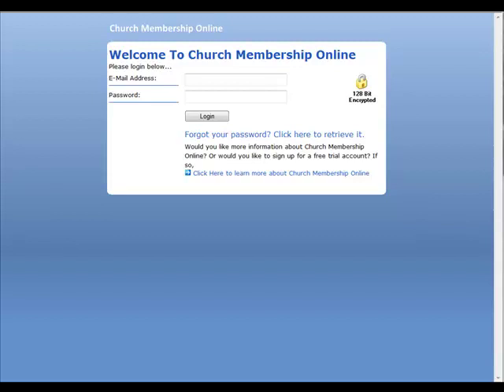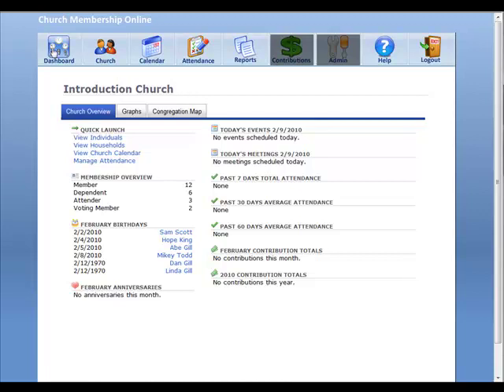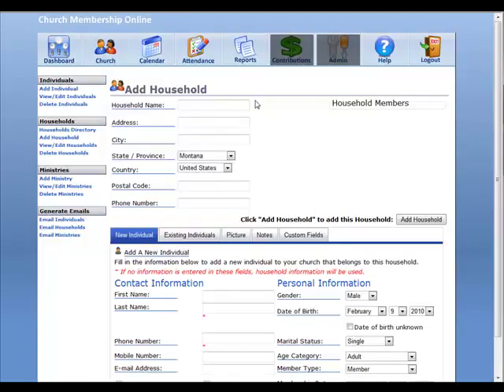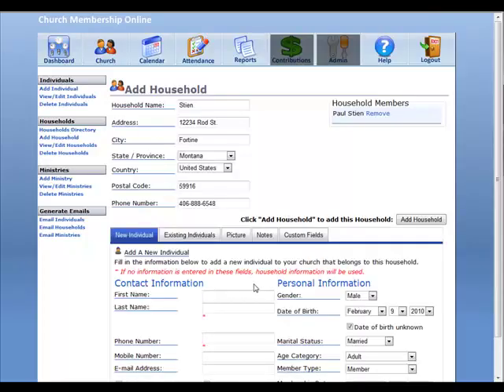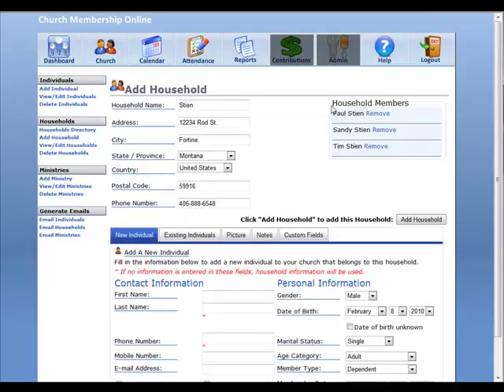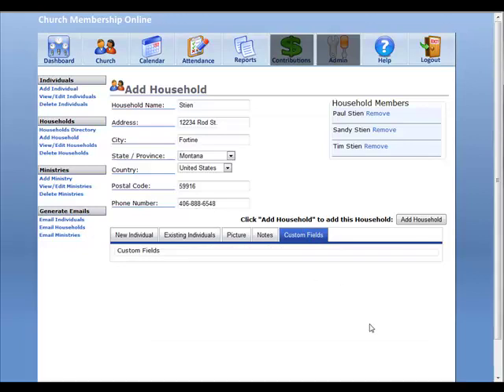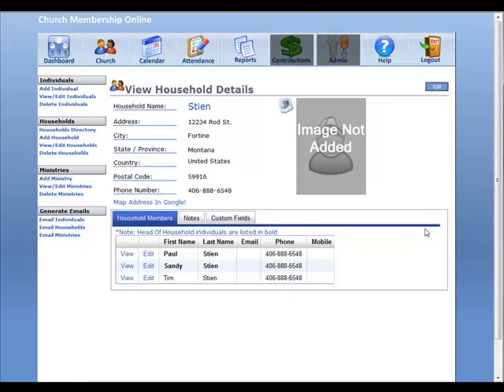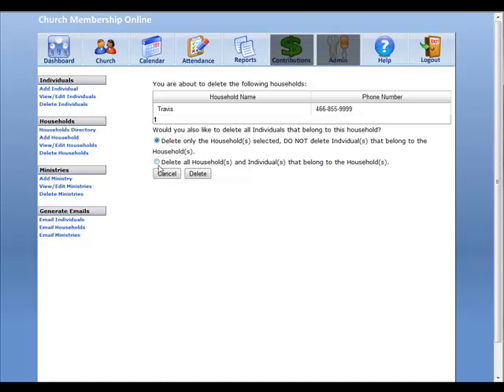101 Getting Started With Church Membership Online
101 Getting Started With Church Membership Online - Entering Members: If you are new to CMO and have not entered people into your Trial or Paid Service account you will want to begin with this tutorial.